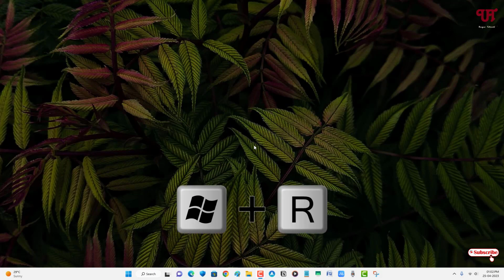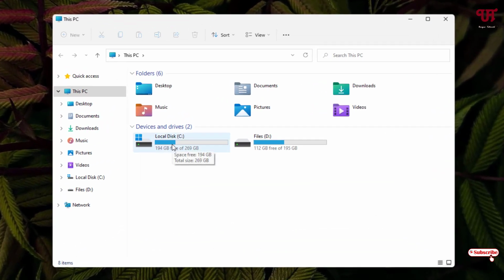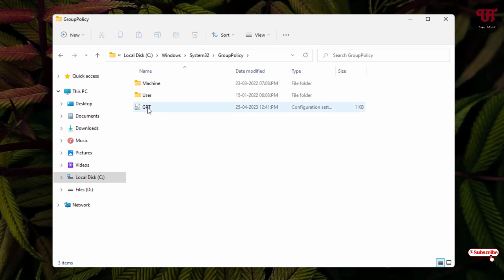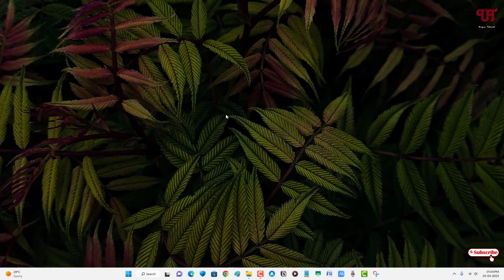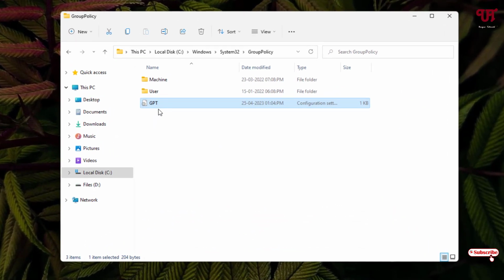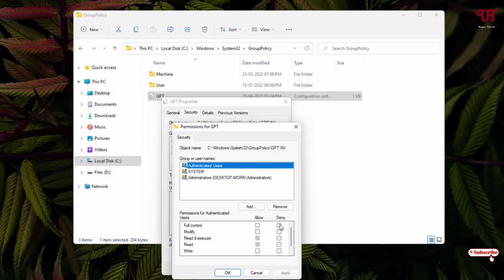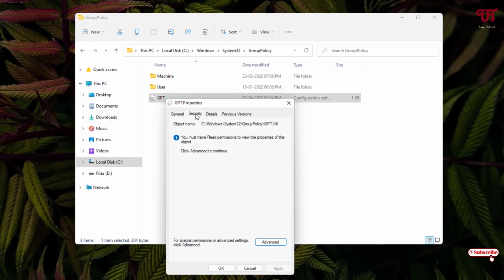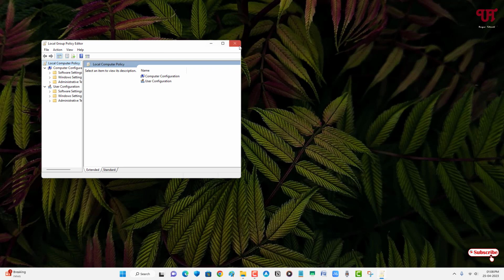How to fix Local Group Policy Editor (Gpedit.msc) showing Access is Denied in Windows computer ?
This video tutorial is all about How to fix Local Group Policy Editor (Gpedit.msc) showing Access is Denied in Windows computer.